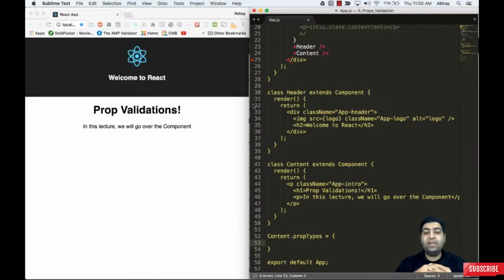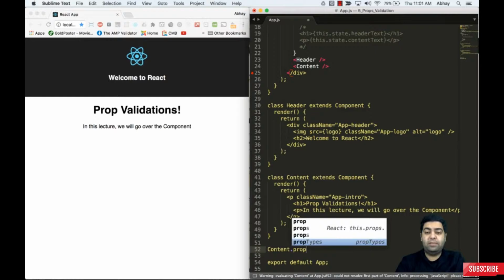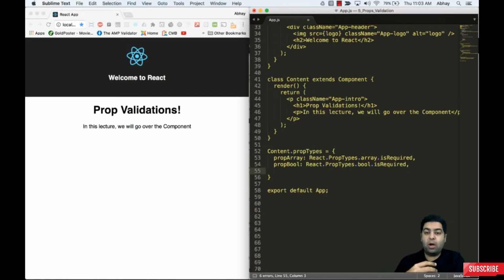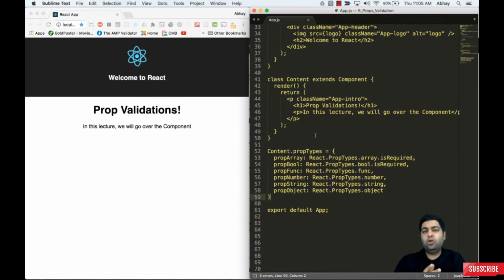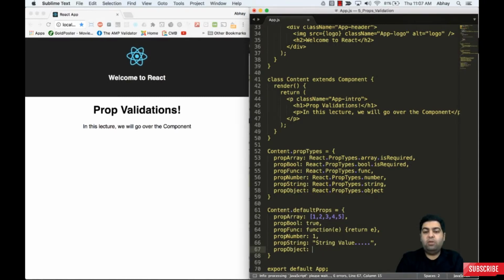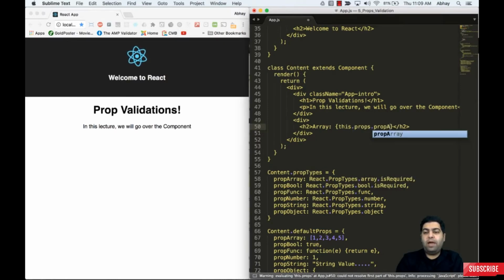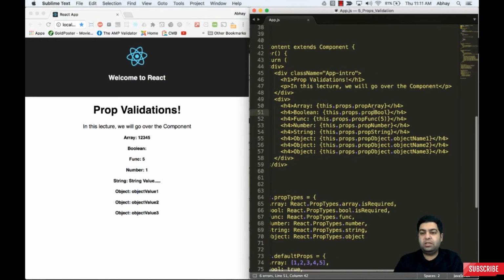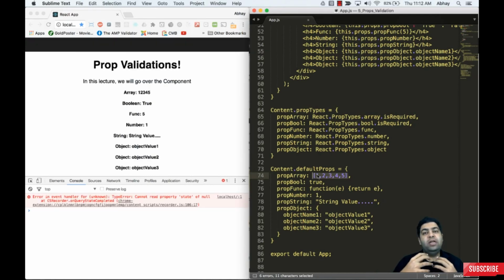[2019] #6 - Props Validations: ReactJS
In this lecture I'm gonna show you how to apply Properties validation in React JS.